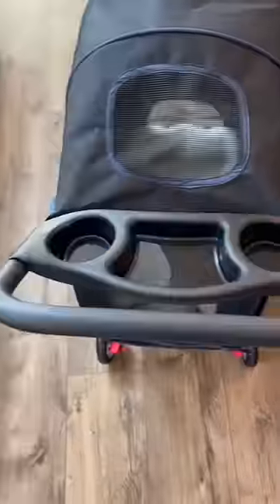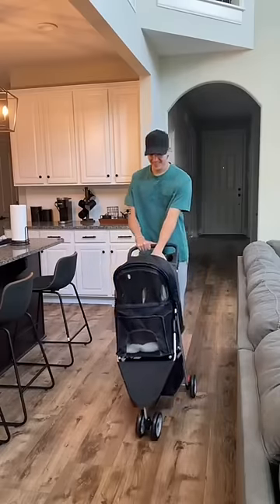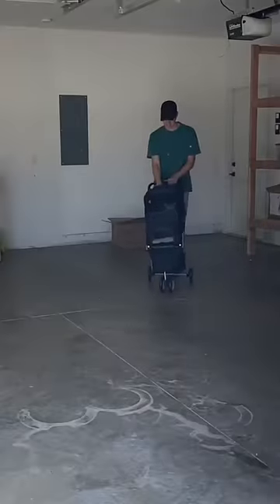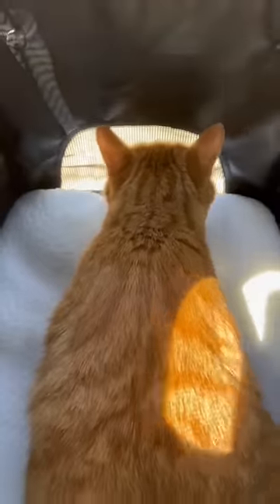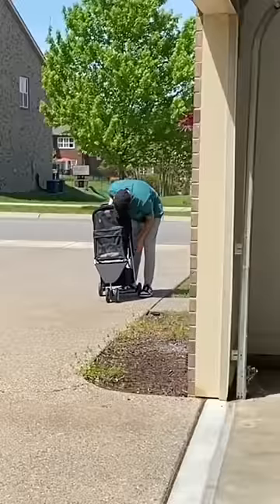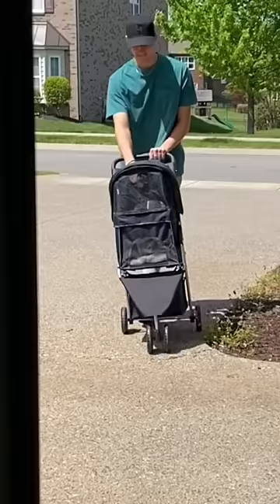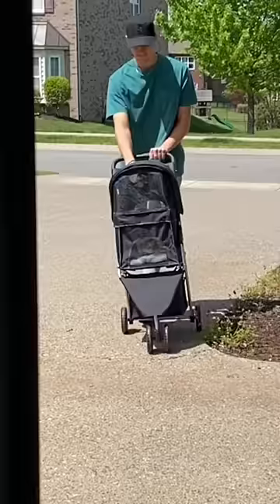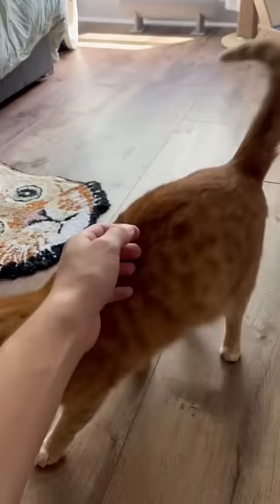KURT STROLLER KURT STROLLER